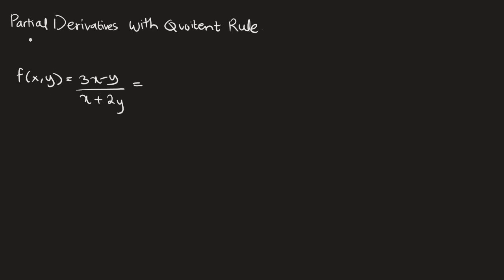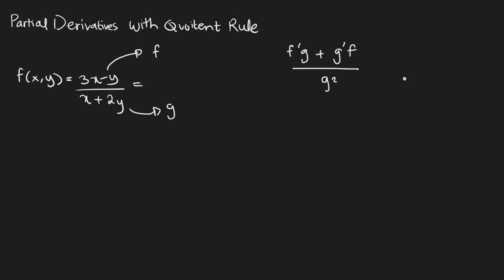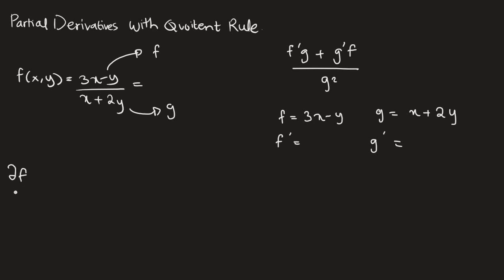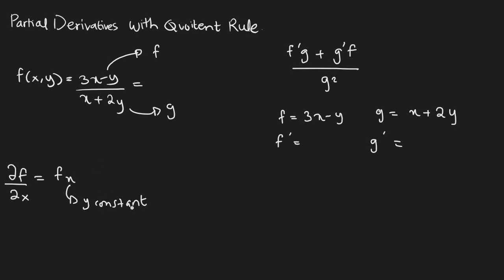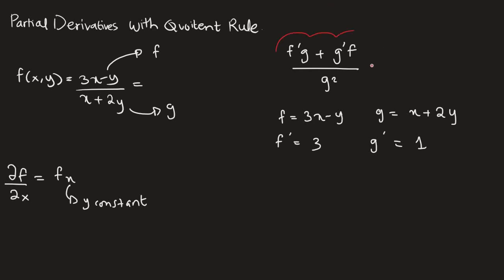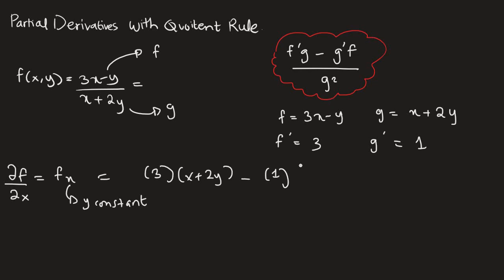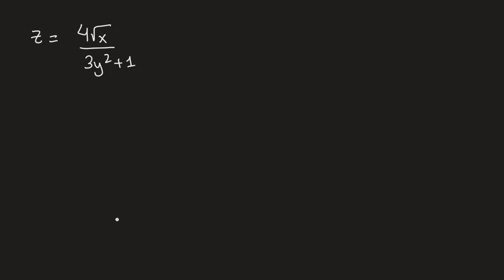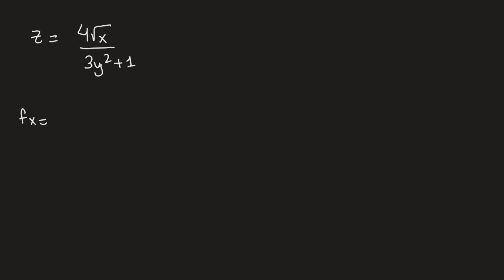First Order Partial Derivatives with Quotient Rule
We will solve first-order partial derivatives with the quotient rule in this video. Remember that if you are differentiating with respect to one variable, you keep the other variables constant.

problems we will be solving :

1) 3x-y/x+2y  find fx and fy.
2) 4(x)^1/2/(3y^2+1) find df/dy and df/dx

Timecodes:

0:00 Quotient rule explain
1:09 example 1
8:39 example 2

Queries solved:

how to find partial derivatives with the quotient rule
first order partial derivatives with the quotient rule
calculus 3 partial derivatives problems with quotient rule